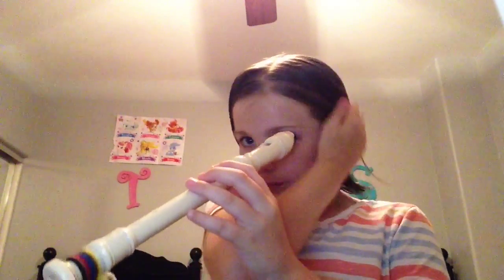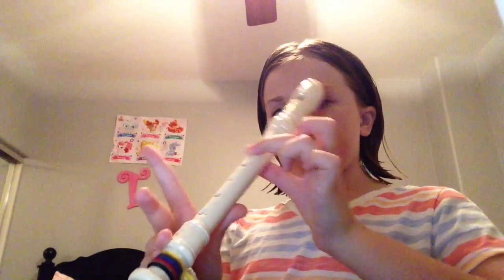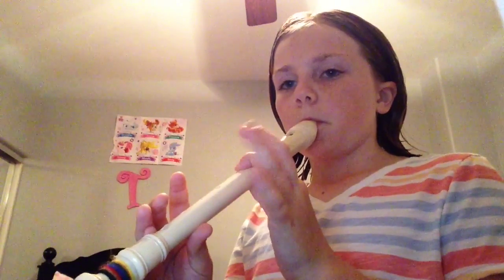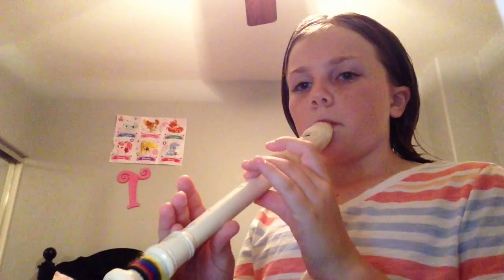Amazing Grace-Brown Belt-Step by Step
This video will hopefully teach you how to play amazing grace. Next up is the black belt, ode to joy. I can't wait. Bye guys